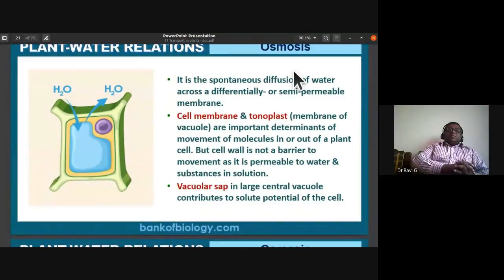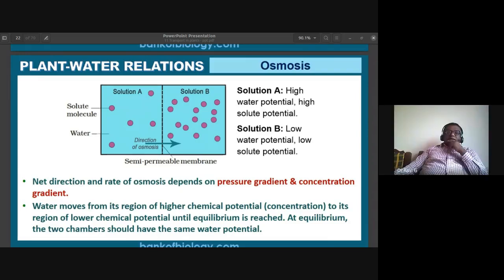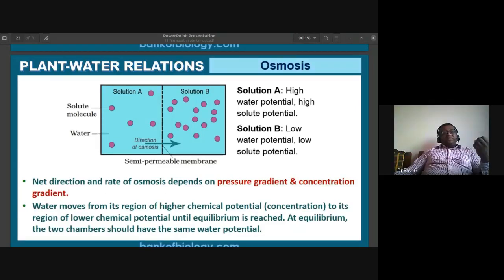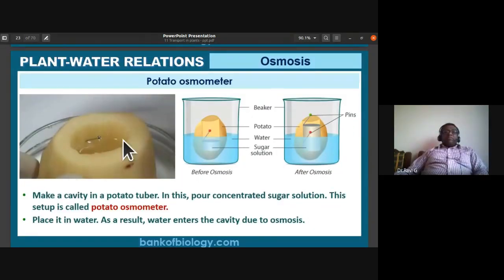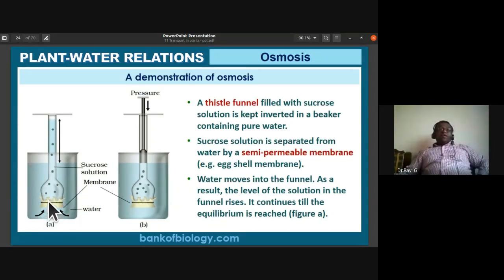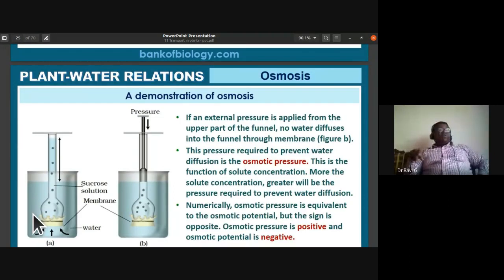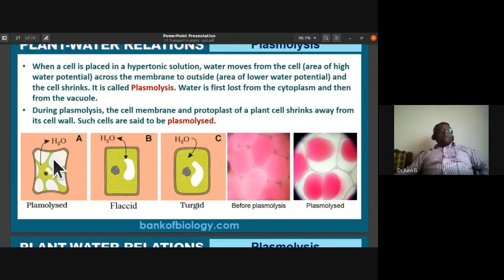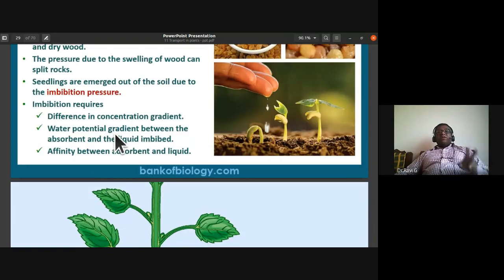Osmosis Potato osmometer Thistle funnel